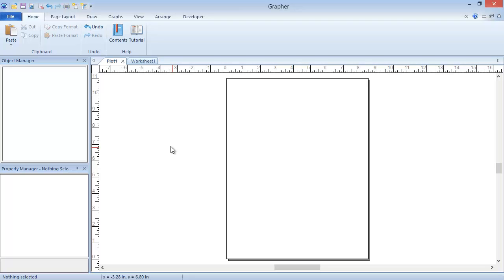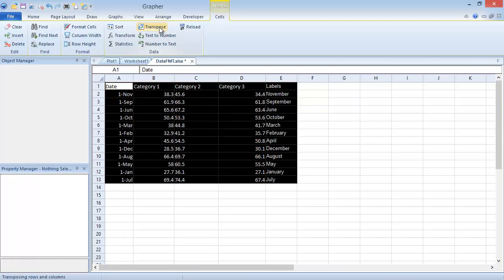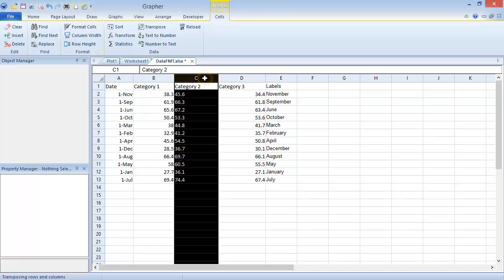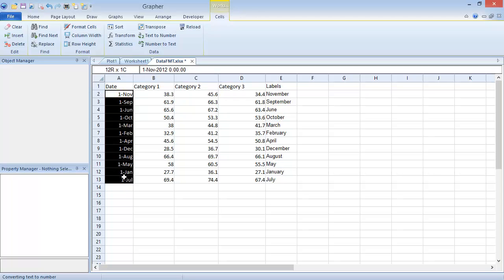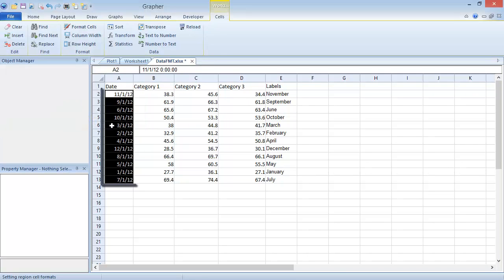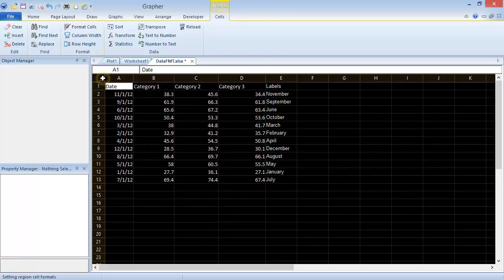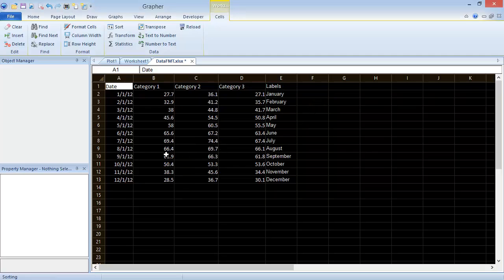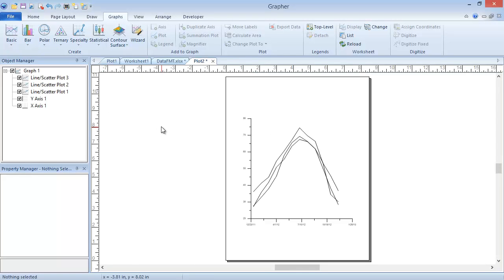Grapher 12 - formatowanie wykresów